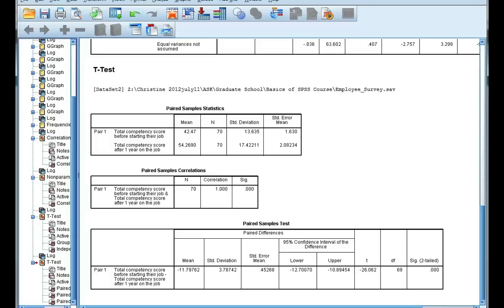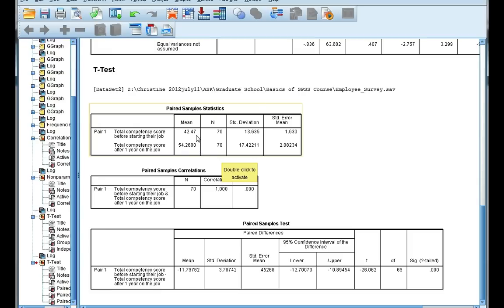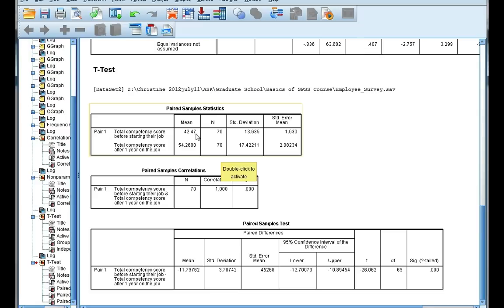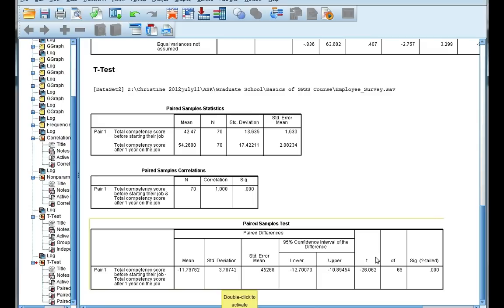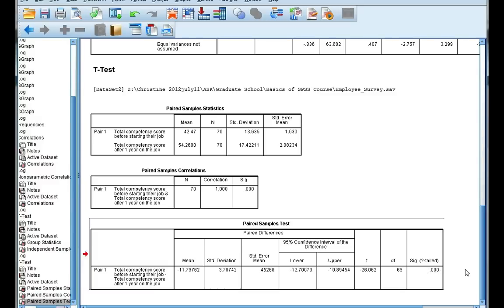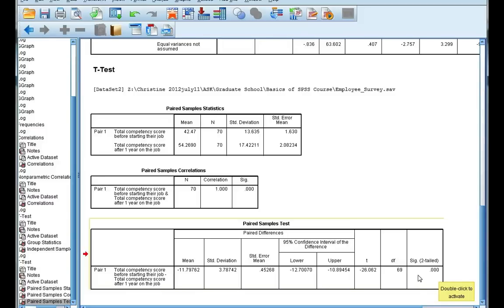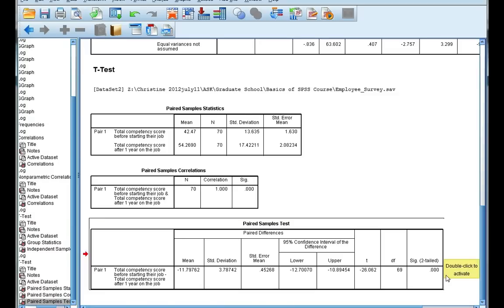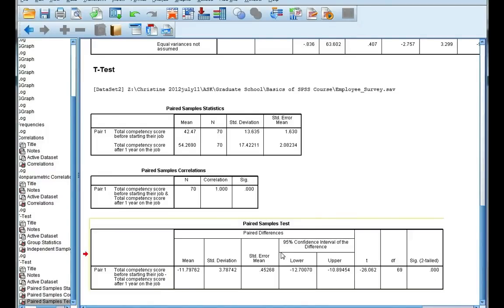Interpret SPSS output for a paired t-test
Interpret the SPSS output for a paired t-test.